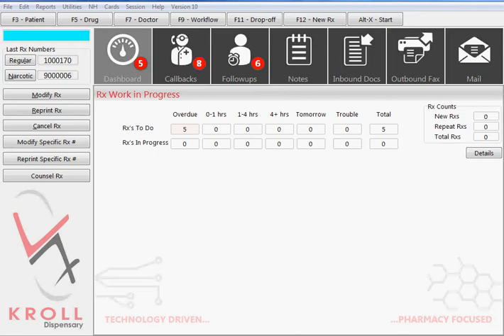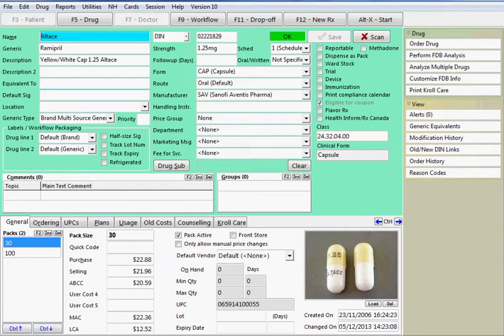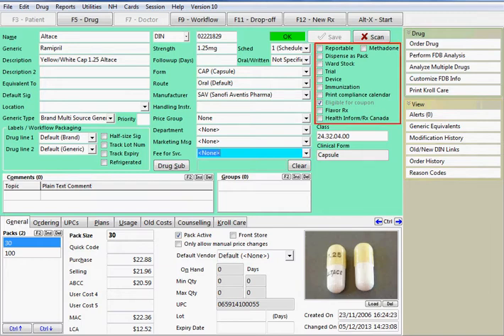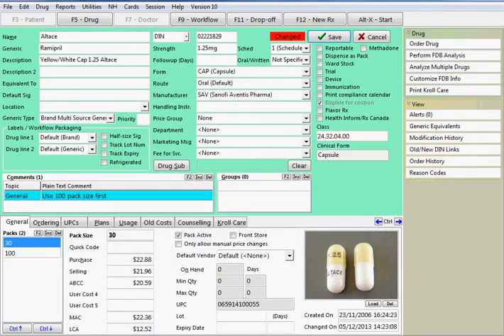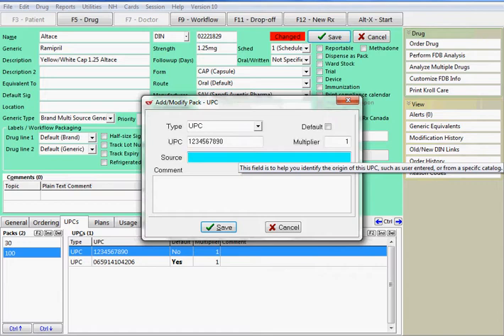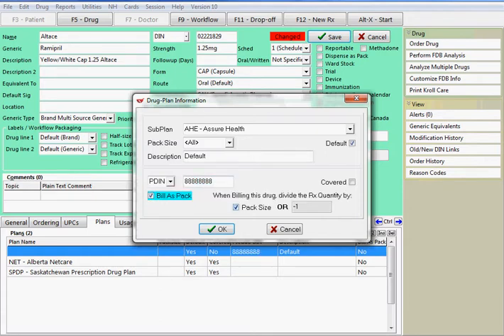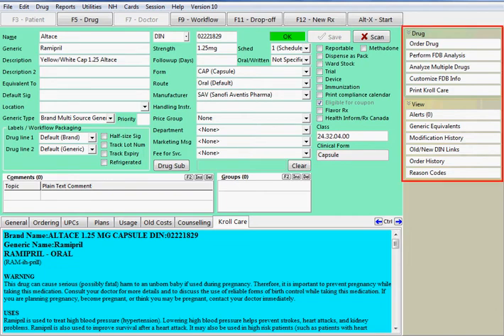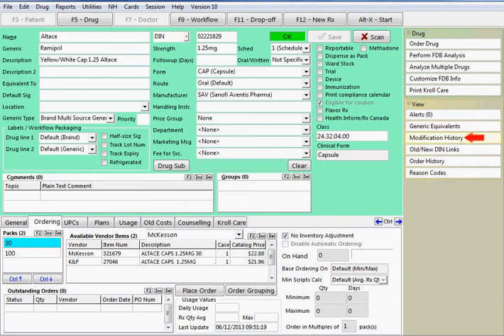Drug card: searching and entering information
In this training module you will learn the basics for searching for or entering drug information in the Kroll system.